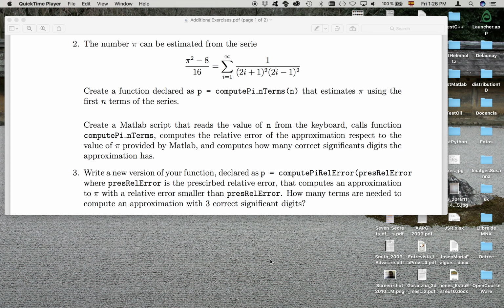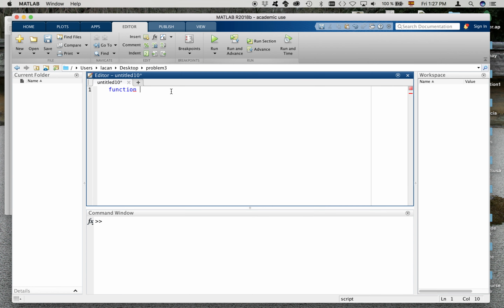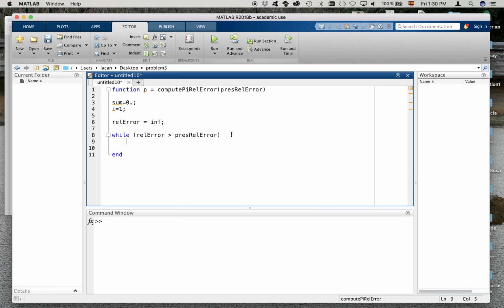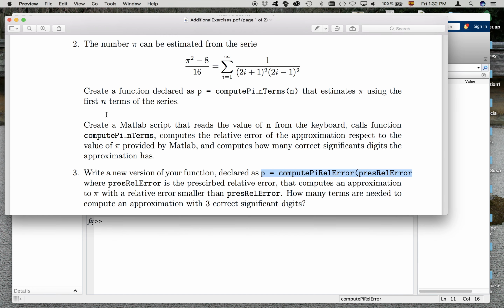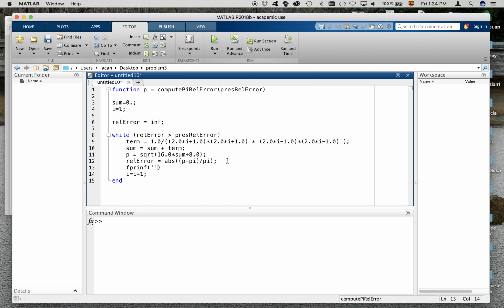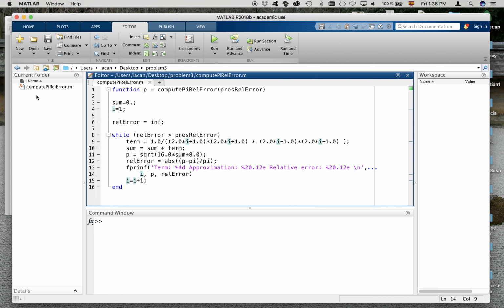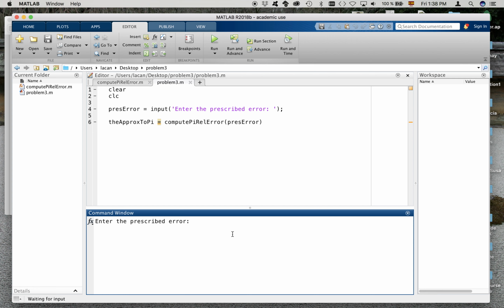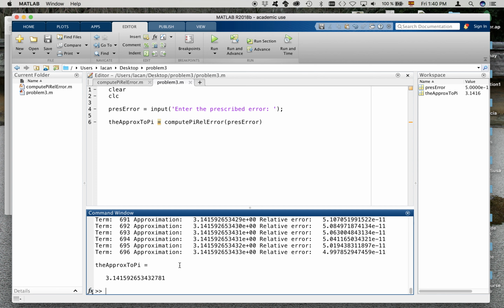Additional Matlab Exercises - Problem 3